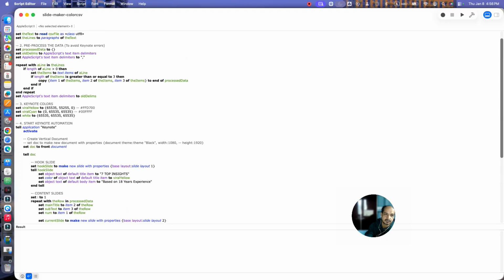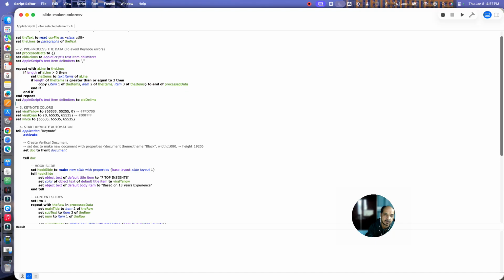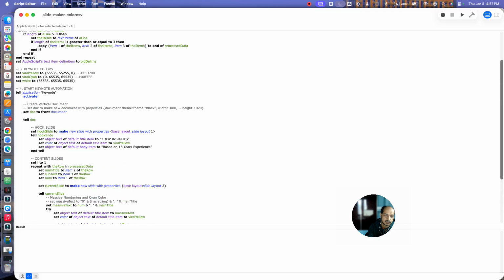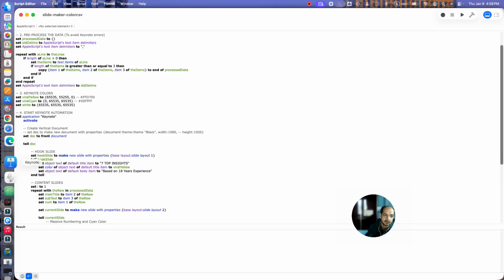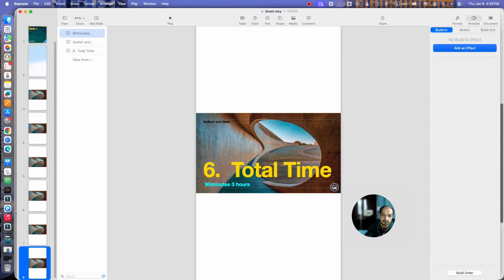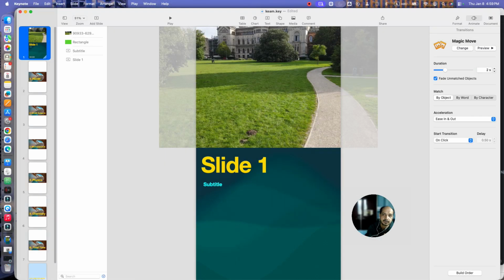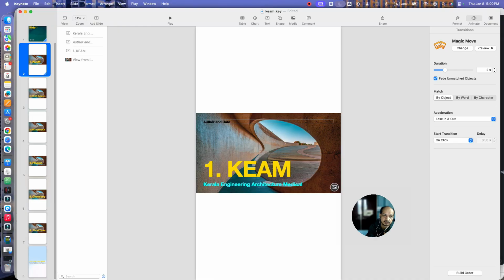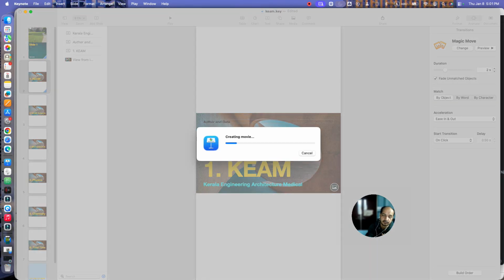KeyNote Presentation Creation Programmatically using Apple Script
This is a great niche topic! As a developer with 20 years of experience, showing others how to bridge the gap between coding and content creation is exactly what your audience needs.

Since your channel focuses on the "Kerala Tech-Career Bridge," this description is designed to attract both developers looking for automation and creators looking to scale their social media.

YouTube Description
Headline: Stop Making Slides Manually! 🚀 Automate Keynote with AppleScript

Are you tired of spending hours copy-pasting data into presentation slides? Whether you are a content creator making YouTube Shorts or a developer presenting data, manual work is the enemy of scale.

In this video, I’m showing you how I use my 18+ years of IT experience to automate the boring stuff. We’ll dive deep into AppleScript to programmatically generate professional, "viral-style" Keynote presentations directly from a CSV file.

What You Will Learn:
✅ The Basics of AppleScript: How to talk to macOS apps using code. ✅ Keynote Automation: Creating slides, setting backgrounds, and placing videos automatically. ✅ Data-Driven Design: How to pull content from a CSV and map it to specific text placeholders. ✅ Viral Formatting: Setting up vertical (1080x1920) layouts for YouTube Shorts and Reels.

As a software developer, I believe the best code is the code that saves you time. This workflow helped me build my "7 Top Truths"